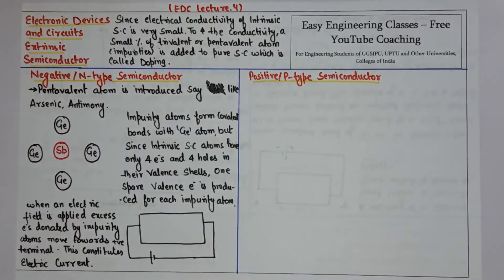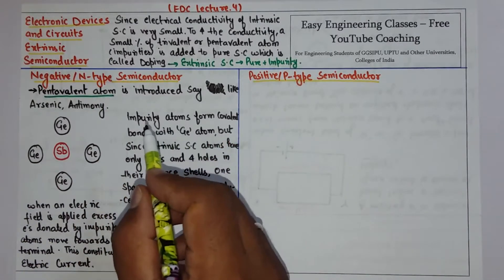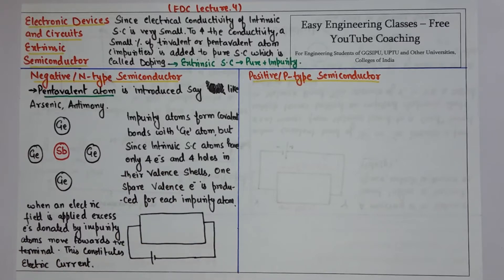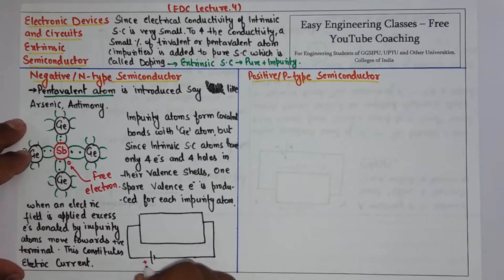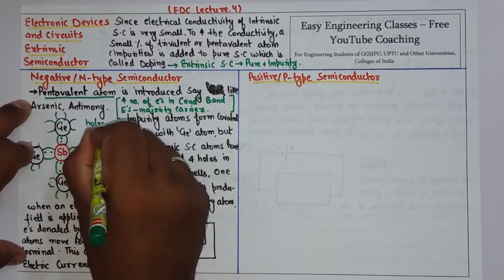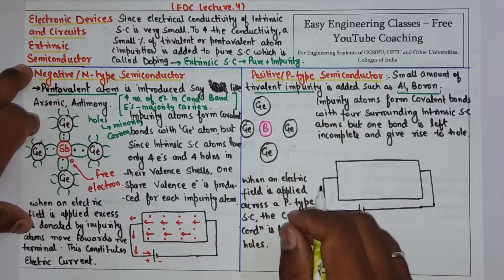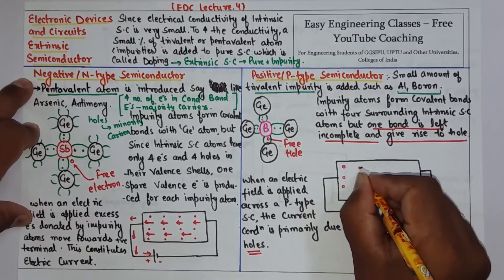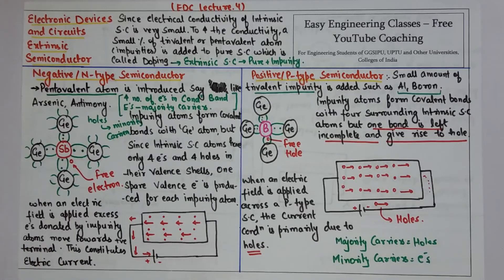Extrinsic (Negative – N and Positive - P) Type Semiconductor | Definition of Doping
Digital Electronics Hindi Classes
Digital Electronics Tutorial for Beginners in Hindi
Digital Electronics Study Notes
Electronic Devices and Circuits Notes
Electronic Devices and Circuits Lectures

Links for GATE/UGCNET/ PGT/ TGT CS Previous Year Solved Questions